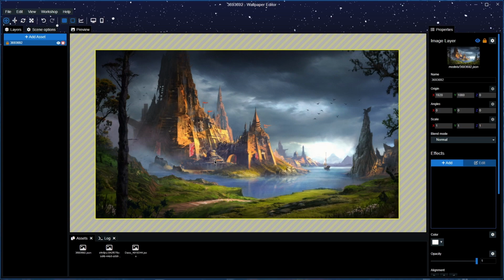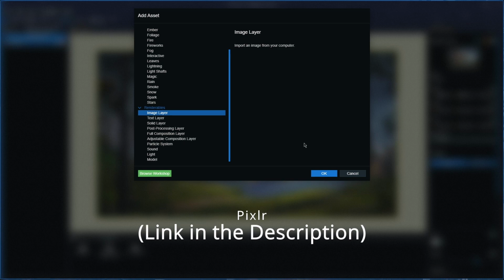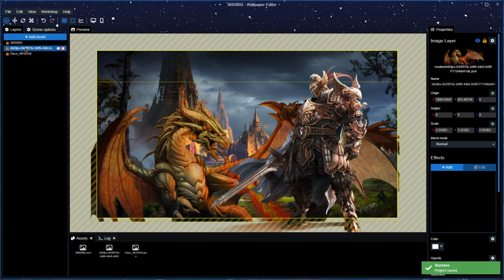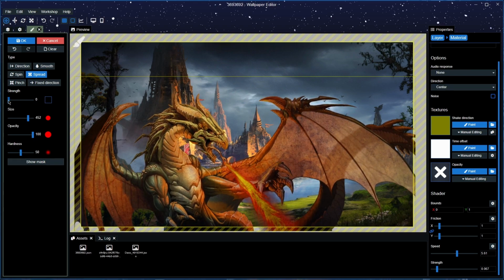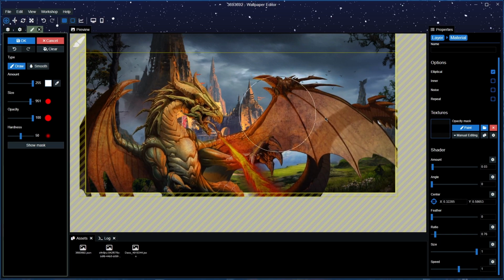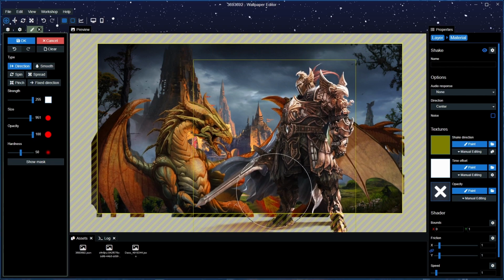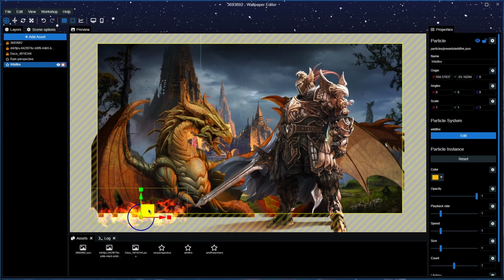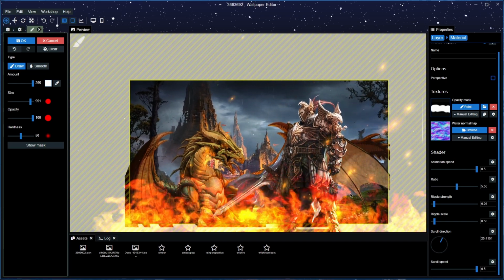Wallpaper Engine: Image Layering & Twirl Effect.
Here's another one for you today. I am going to teach you how to use Image Layering in your wallpaper as well as the new effect 'Twirl' and it's uses in Wallpaper Engine.

Pixlr (For anyone who doesn't use Photoshop, and it's free to use!)